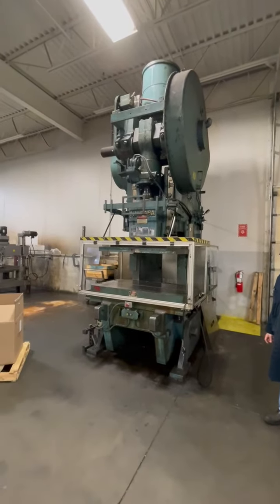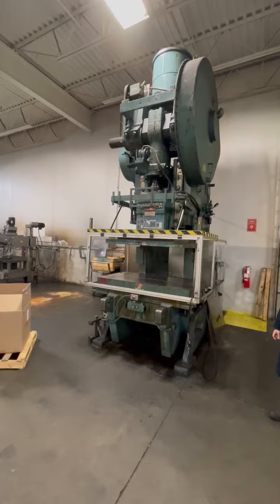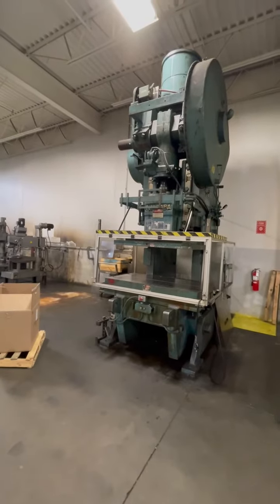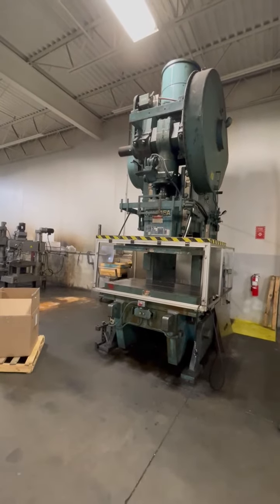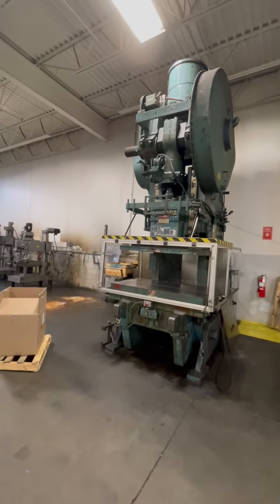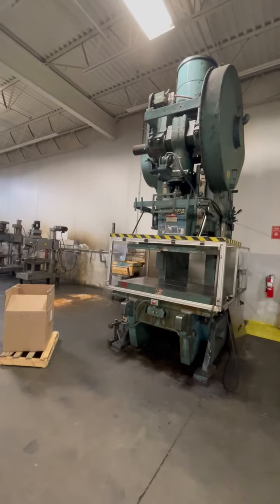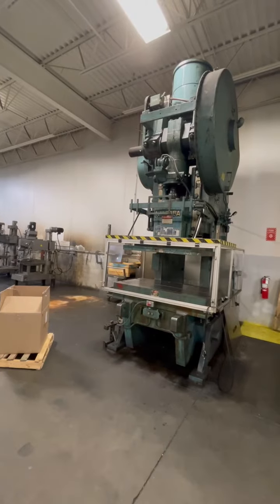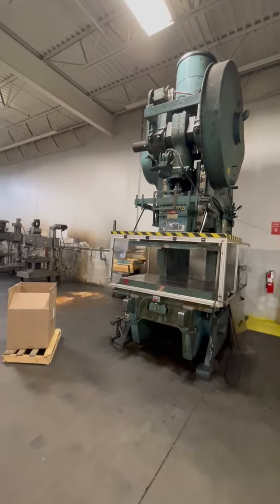Niagara Model M-200 CRD, 200 Ton OBI Air Clutch Punch Press, Approx. MFG 1965,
Niagara Model M-200 CRD, 200 Ton OBI Air Clutch Punch Press, Approx. MFG 1965, Tonnage 200, Stroke 8”, Shut Height 24”, Stroke Adjustment 6”, Bed 58” L-R  X 34” F-B, Ram Area 36” L-R X 28” F-B, Strokes per Minute 32, Approx. Dimensions: 75” L-R X 140” F-B X 183” High, Approx. Weight: 50,000 Lbs. Palm Buttons, Air Counter Balance